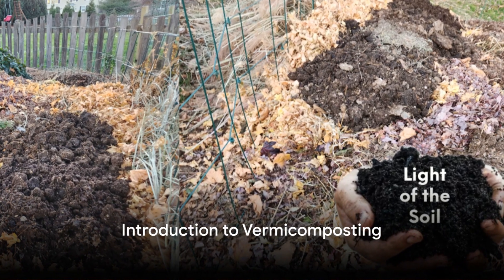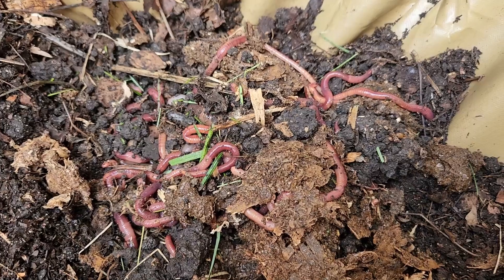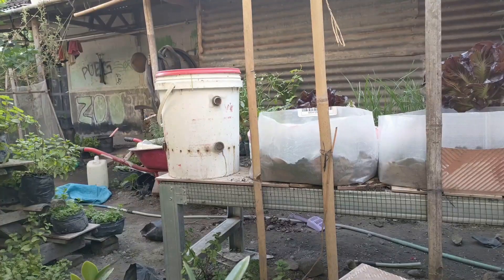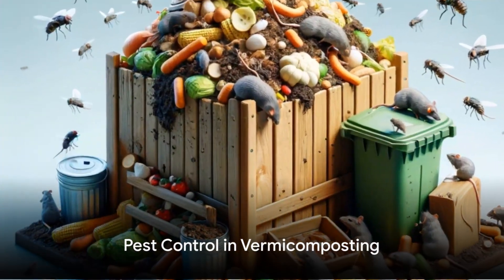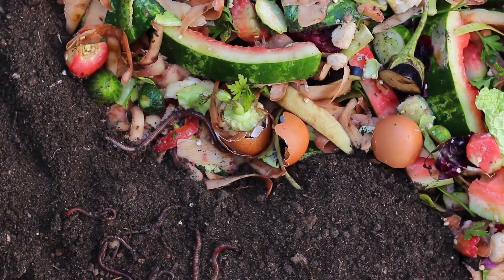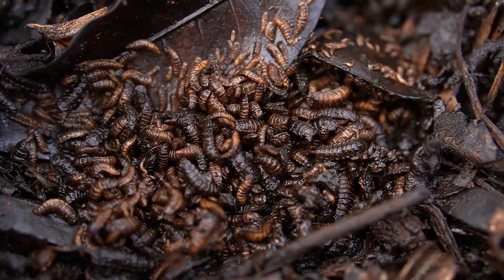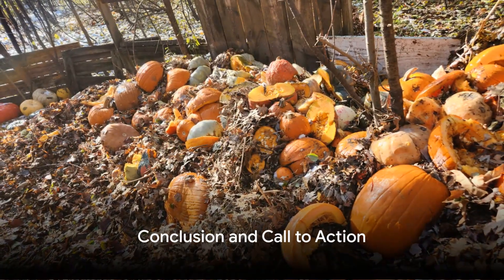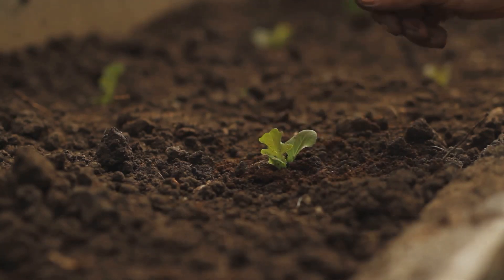The Future of Local Waste: The Vermicomposting Story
Vermicomposting truly marks a significant advancement in sustainable waste management, addressing many of the limitations of traditional composting methods with an innovative and environmentally friendly approach. Let's summarize the key points and advantages of vermicomposting as highlighted:

Pathogen Reduction: One of the major concerns with traditional composting is its struggle with pathogen reduction. Vermicomposting, through the activity of compost worms and controlled conditions, effectively reduces harmful microorganisms, making the compost safer and more sanitary.

Pest Control: The worms used in vermicomposting act as a natural deterrent to pests. This reduces the need for chemical pesticides, enhancing the eco-friendly nature of the composting process.

Reduced Greenhouse Gas Emissions: Traditional composting methods can contribute to greenhouse gas emissions. Vermicomposting addresses this issue by dehydrating food waste at controlled temperatures, significantly reducing emissions and contributing to a healthier planet.

Speed of Decomposition: The compost worms in vermicomposting break down organic matter much faster than the processes used in traditional composting, making it a more efficient option for waste management.

Space Efficiency: Traditional composting can require a significant amount of space, which may not be feasible in urban settings. Vermicomposting, on the other hand, is much more space-efficient, making it an ideal solution for areas where space is limited.

Nutrient-Rich Soil Production: Vermicomposting turns organic waste into nutrient-rich soil, improving soil health and supporting plant growth. This enhances the sustainability of gardening and farming practices by providing a rich, natural fertilizer.

Vermicomposting represents a leap forward in composting technology, offering a sustainable, efficient, and eco-friendly alternative to traditional methods. It exemplifies how small, thoughtful changes in our approach to waste management can lead to significant environmental benefits. As we continue to seek solutions for a greener future, vermicomposting stands out as a practical and impactful choice for reducing waste, enhancing soil health, and contributing to the sustainability of our planet.